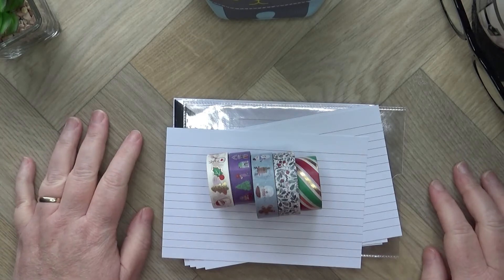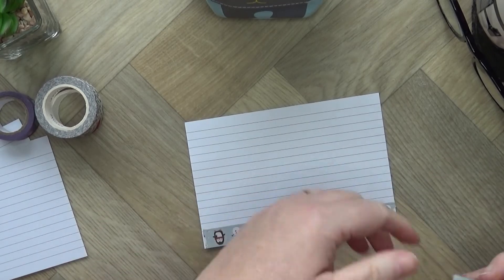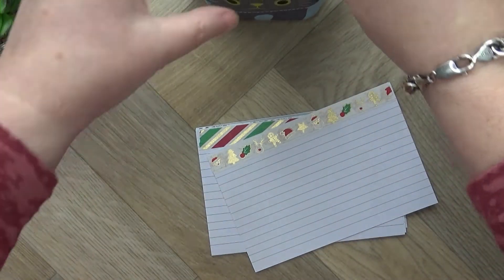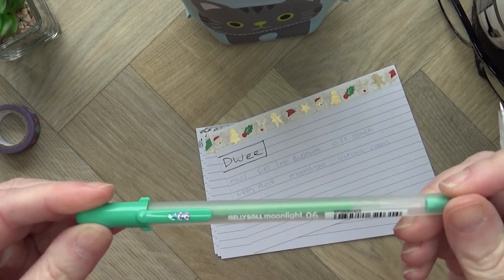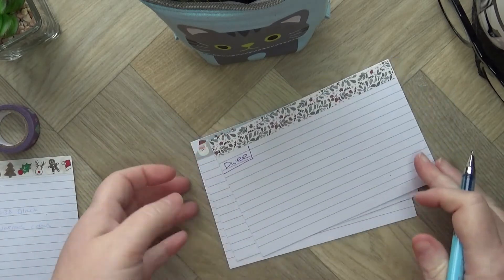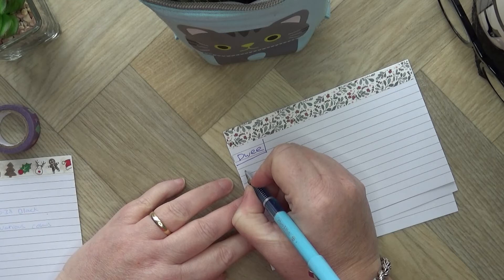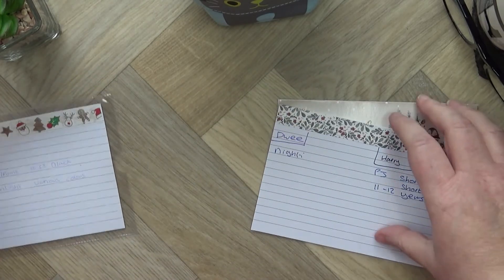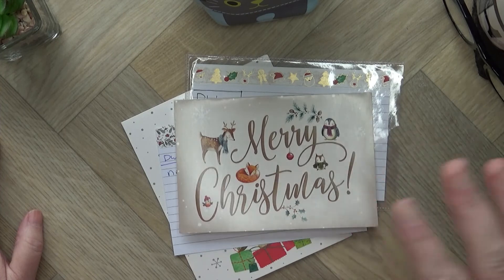Index Card Lists - 12 weeks Christmas Planning Series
I love Index cards for my planning, so this time I am using them for my Christmas shopping lists. put them in my bag or pocket so I know what to buy when I'm out and about.

If you would like me to make video's of some of the topics mentioned in this video, then please let me know.

This video is not intended for under 13 years of age.
PRODUCTS I LOVE:

Silvine A6 White Record Cards - Lined with Headline, 100 Cards Per Pack (Size 6x4")

Guildhall Card Holders, 6 x 4 Inch (15.2 x 10.2 cm) - Pack of 5

SAY HELLO!
Daisy Crafts Ltd